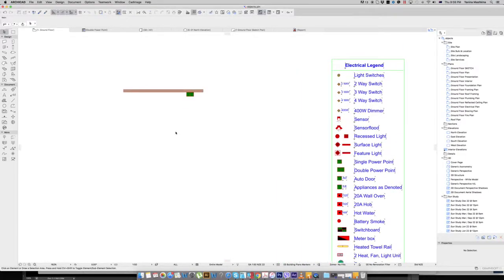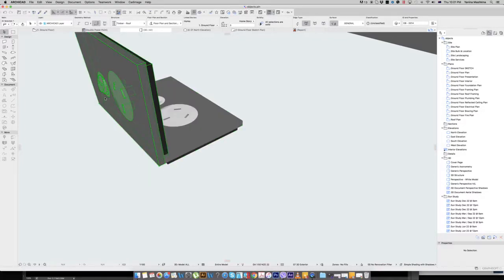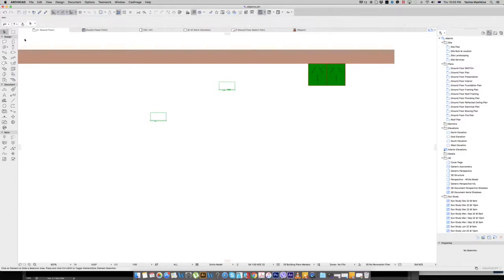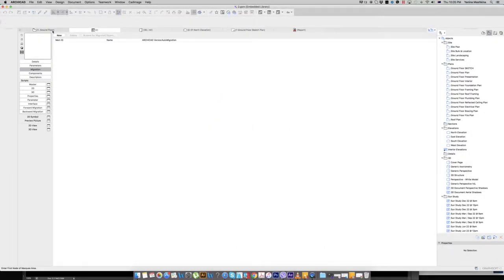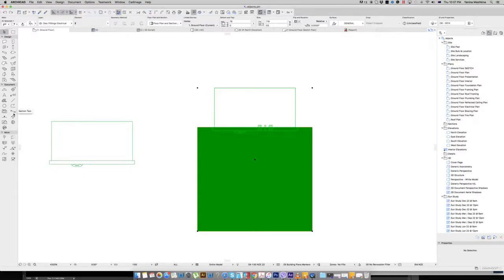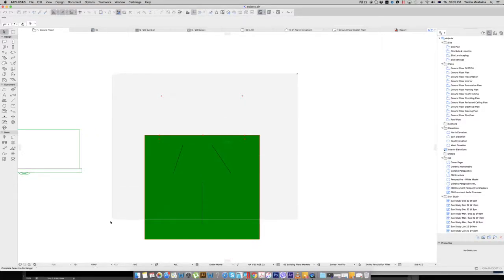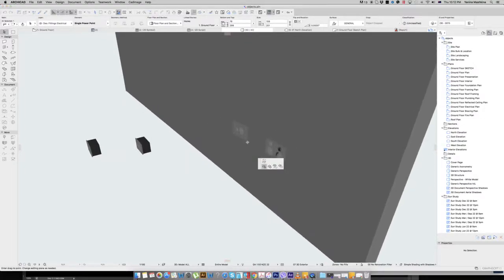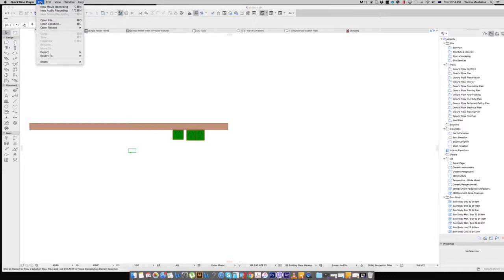Archicad 22 tutorial - Setting up a custom 2D symbol for 3D object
This video shows how to link a custom made 2D symbol to a 3D object in Archicad 22.

Script for disconnecting 2D scale: FRAGMENT2 ALL,0

buildinginnovation.group.nz